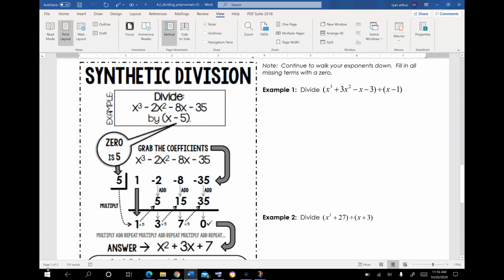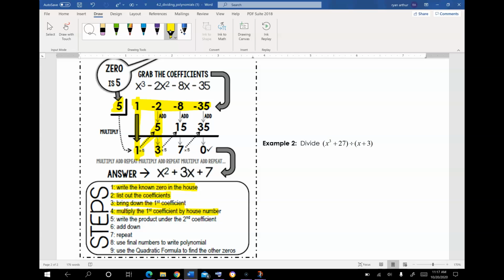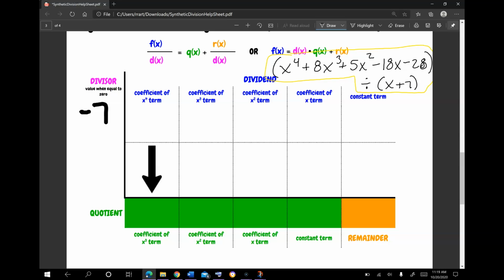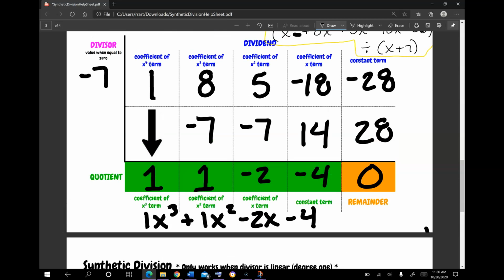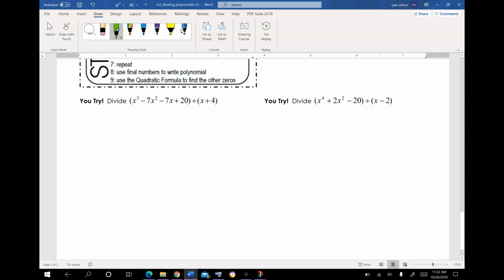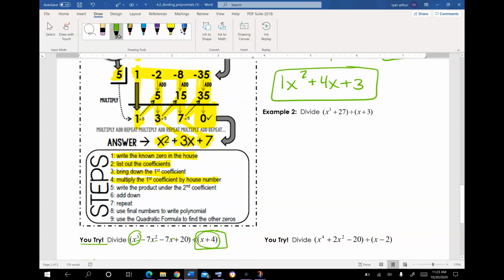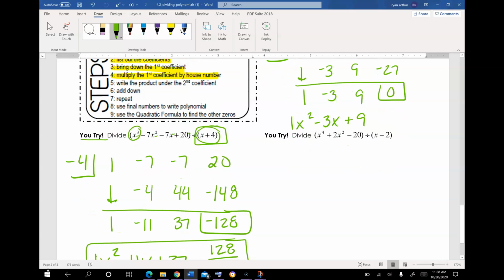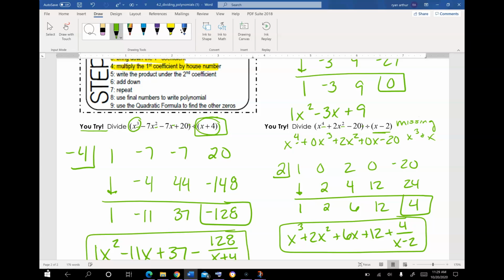Guided Synthetic Division